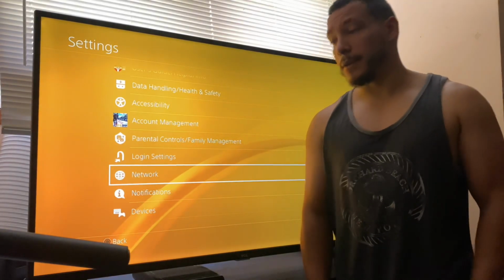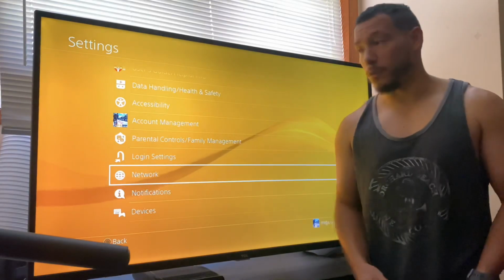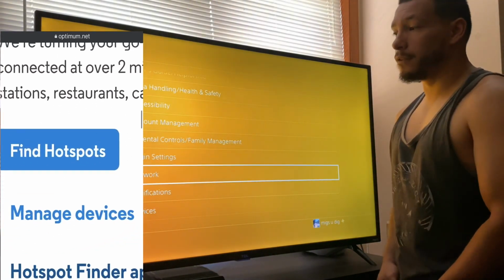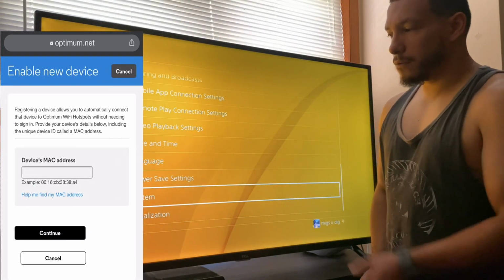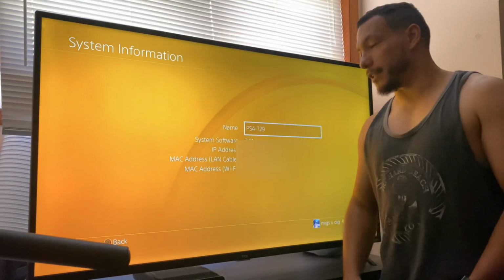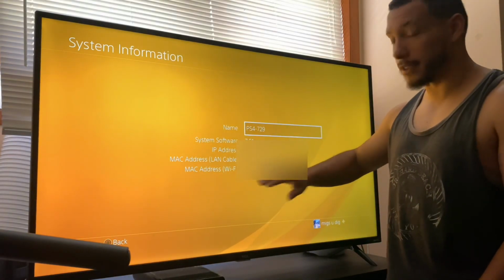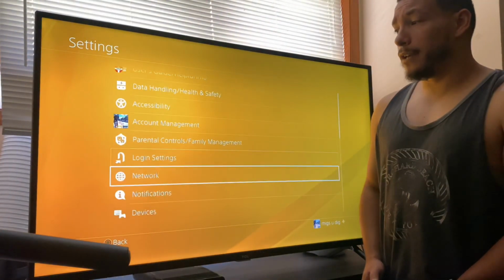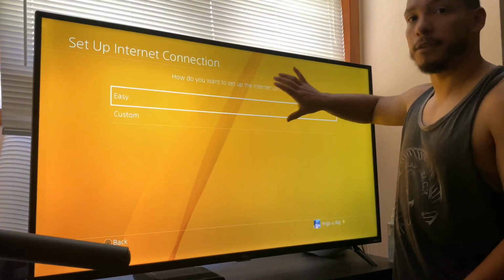How to connect to Optimum wifi new update 2020